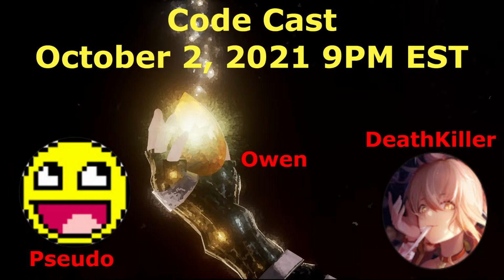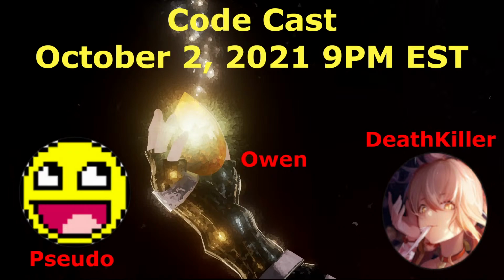Code Cast - Episode 2 - Boss Tactics, Impressions, Strategies, and Opinions | Router Conquered!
Let's get through it this time with a good connection and a good router!

Enjoy our stories, laughs, topics, and more!